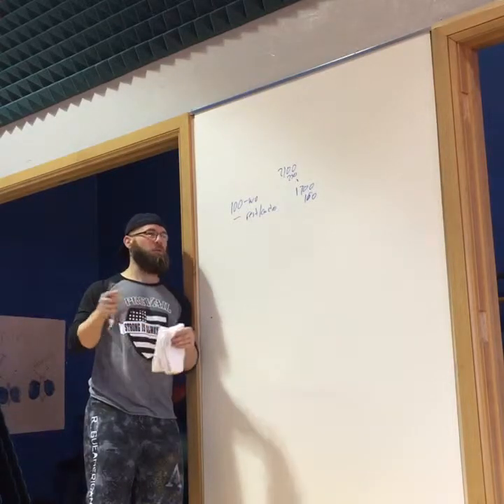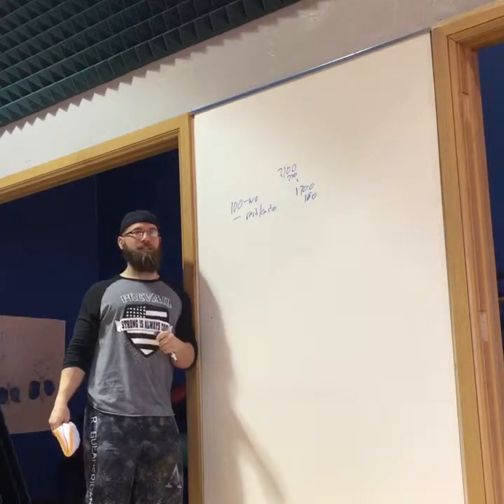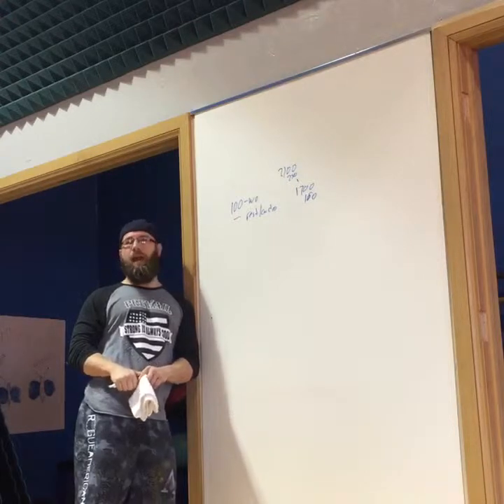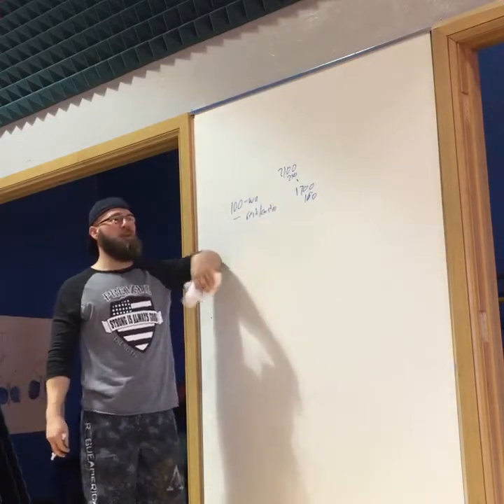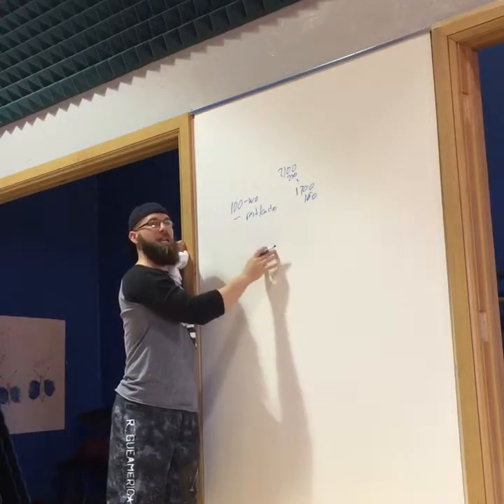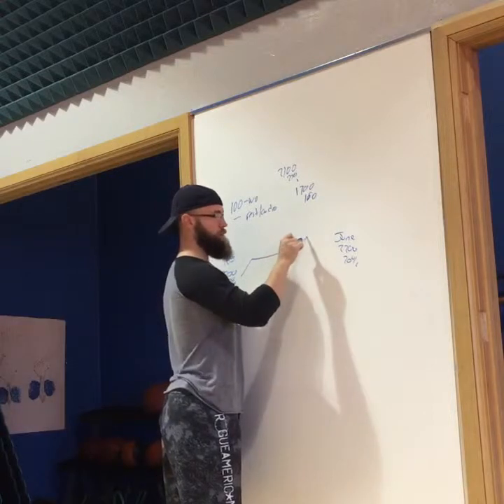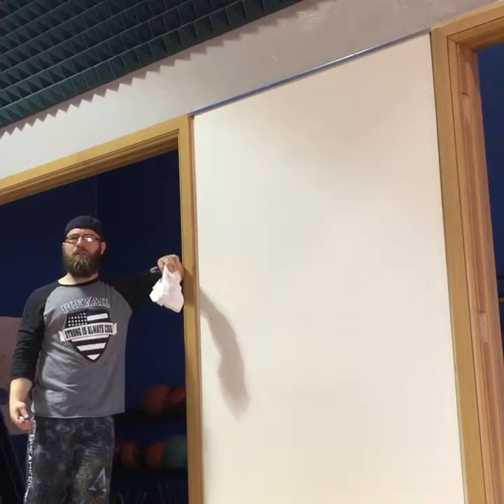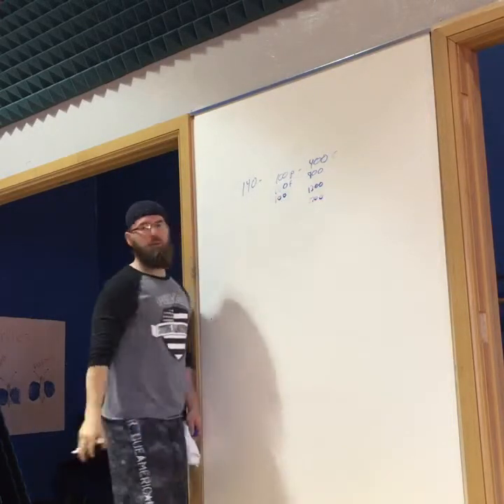Nutrition class 2-11-16 part B